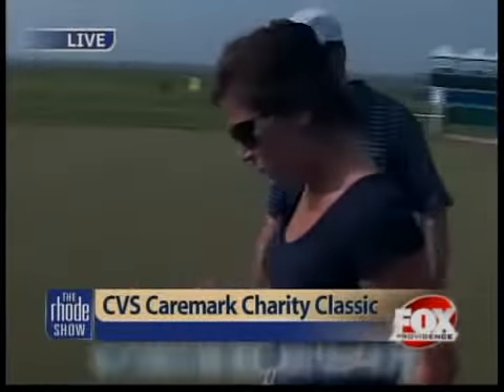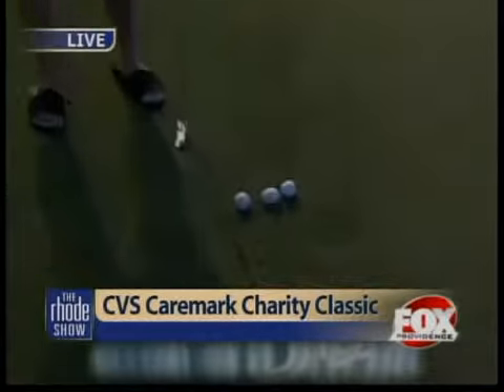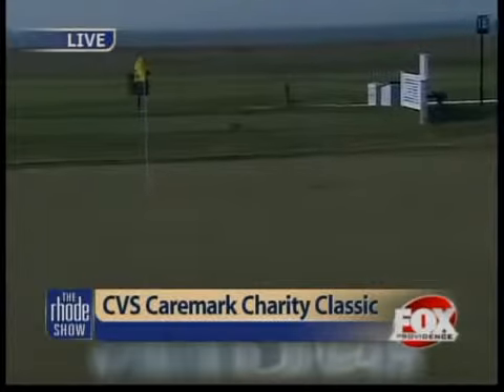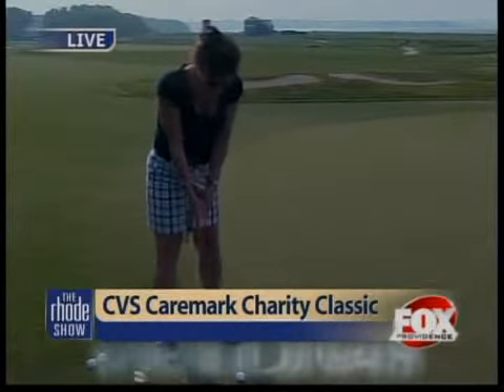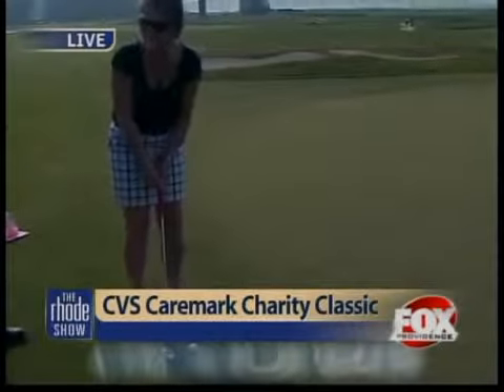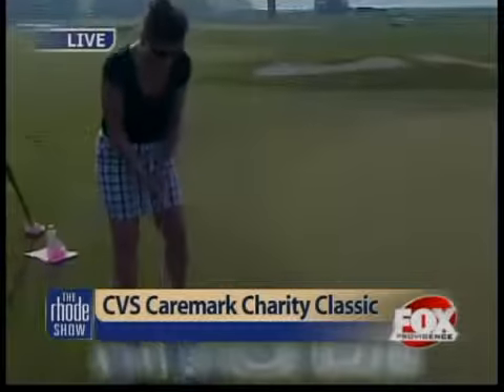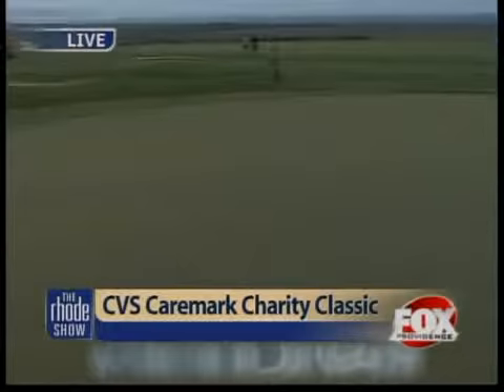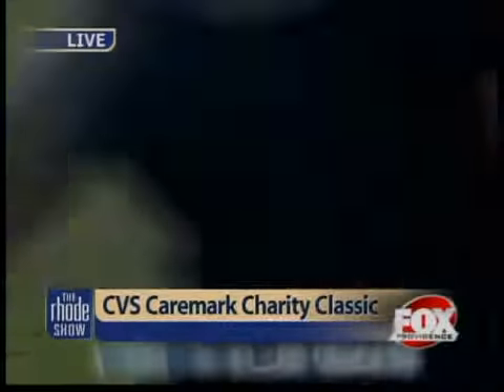Golf tips at the CVS Caremark Charity Classic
Today the real competition begins at the CVS Caremark Charity Classic as the pros pair up and go head to head. Patrick Little joins us live from the RI Country Club with some tips from the pros.